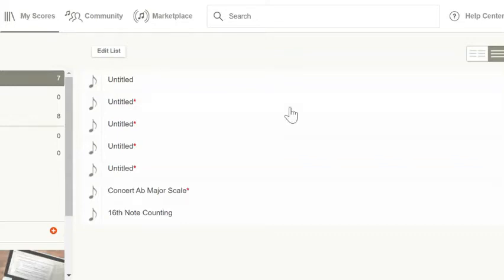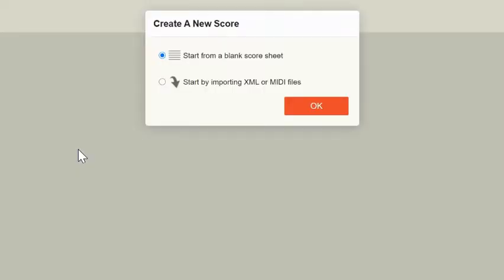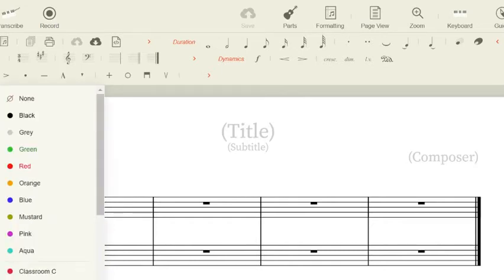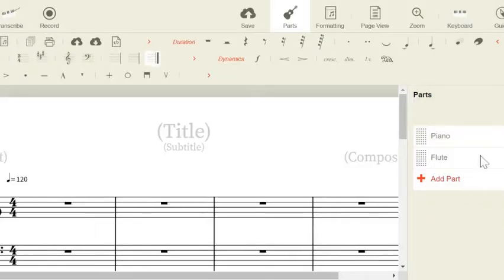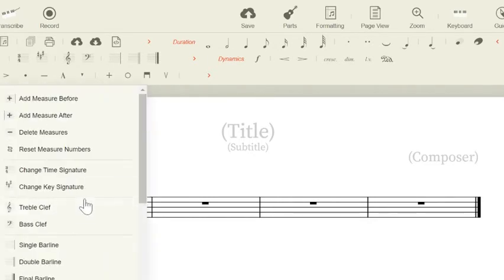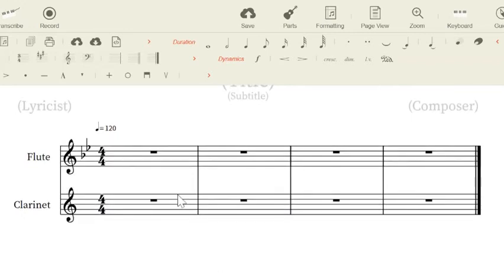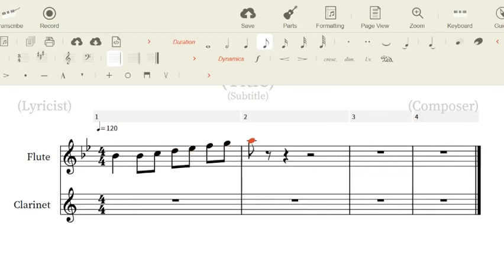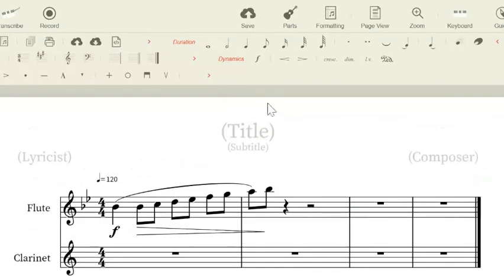Noteflight Intro Video